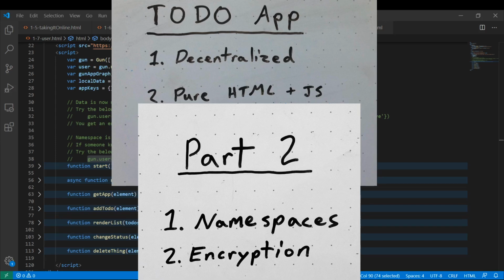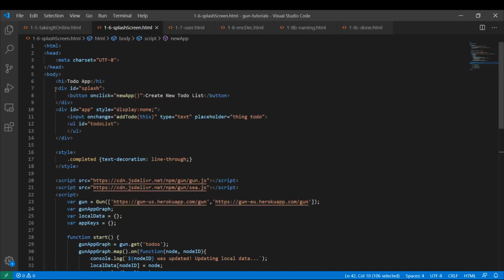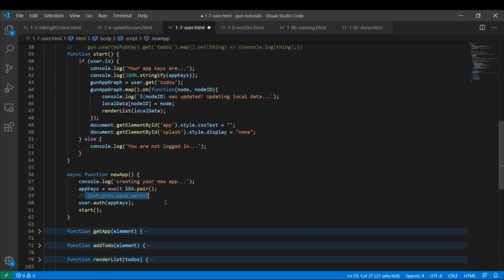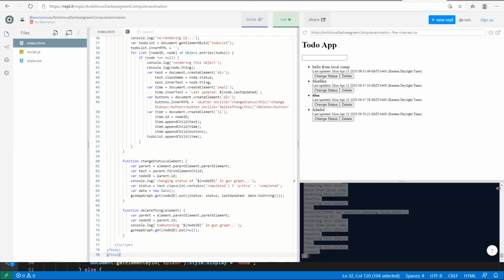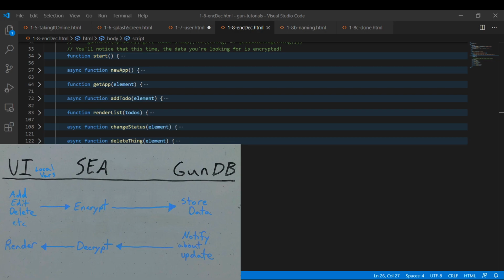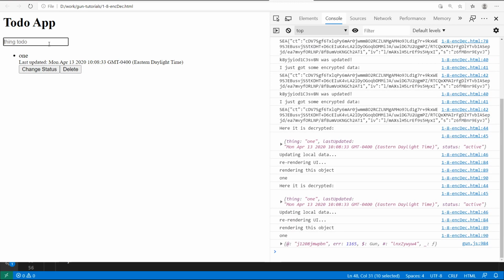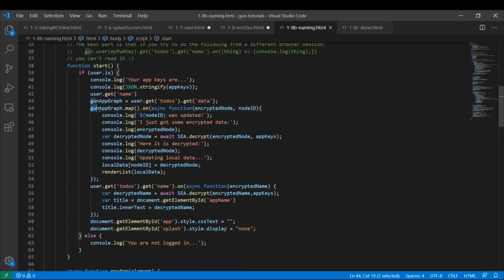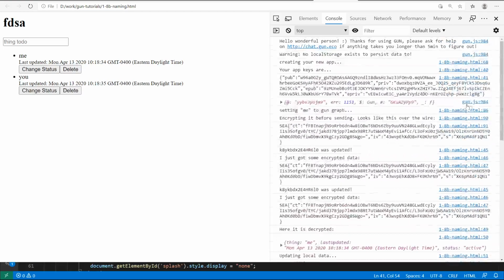Todo App Tutorial - 2 - Namespaces and Encryption with GunDB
Here's part 2 of the decentralized todo app tutorial! This time I go over namespaces and encryption in GunDB.

This is a bit of a naive solution, but that's good! It will be easier to understand the fundamental concepts of keys and encryption if we have a simple setup :)

00:00 - Introduction
  | 01:00 - Namespace explanation
  | 01:54 - Encryption explanation
02:38 - Code updates from the last video
05:00 - Splash screen
08:10 - Namespaces with gun.user()
  | 13:28 - I forgot to show the code here. Skip to the below lol
  | 14:08 - How getApp() works
  | 15:20 - This doesn't work because I should have used .set() instead of .put()  OOPS
  | 17:28 - Showing how gun.user() blocks other users from writing to my list.
19:19 - Encryption with SEA
  | 20:53 - Encrypt before send
  | 23:39 - Decrypt after receive
27:30 - Adding an encrypted List Name feature
  | 28:40 - Tangent on localstorage being disabled in my testing
  | 29:27 - Pause and think about how you could implement this list name feature!
32:56 - Conclusion and final product
  | 34:48 - How to make the UX better for things like login?
  | 35:35 - How to create a more robust design with user keys in addition to app keys?